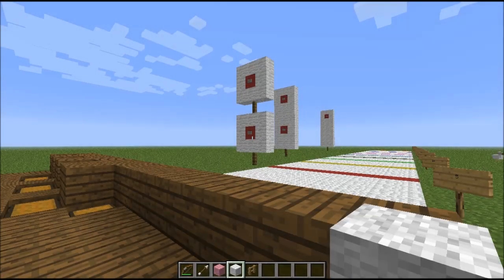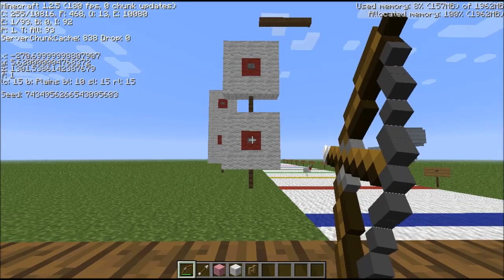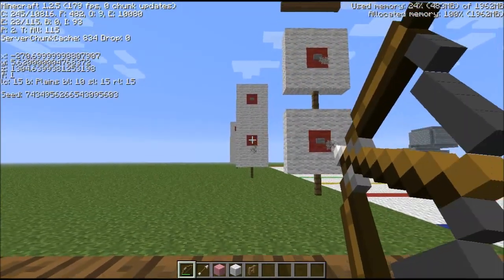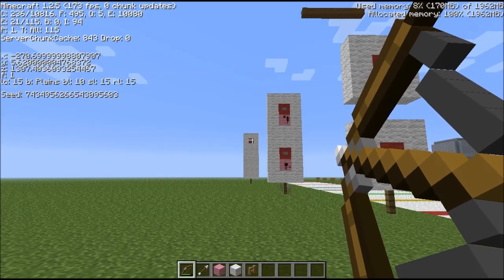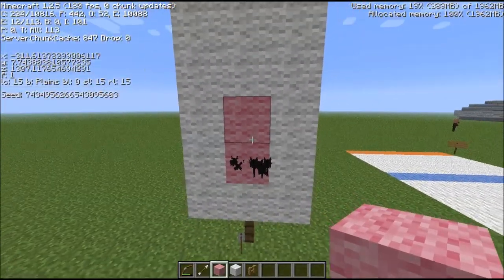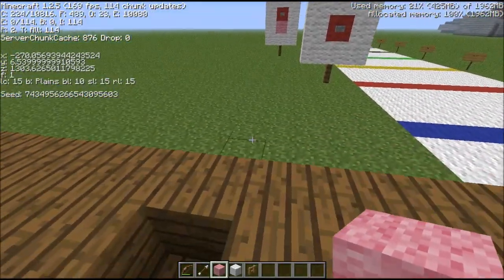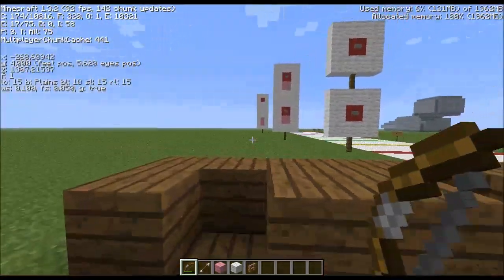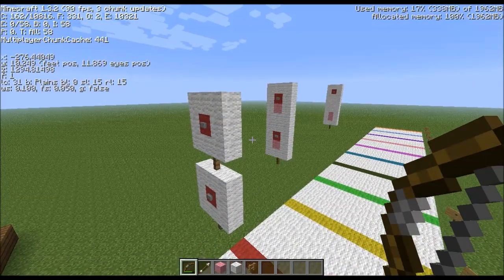Minecraft Science with Morilibus - 1.2.5 VS 1.3.2 - Arrow Drop Test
Here I test to determine if arrows fly straighter in 1.3.2 compared to 1.25.  This was Hypothesized By Guude from the Mindcrack server.

I've redone this test, see the new video (may not be available yet)